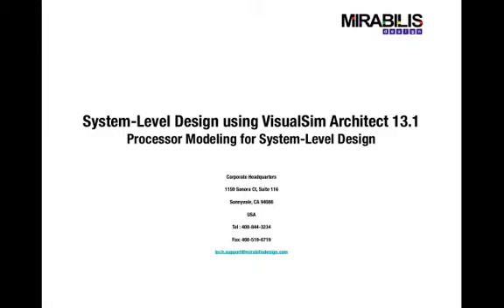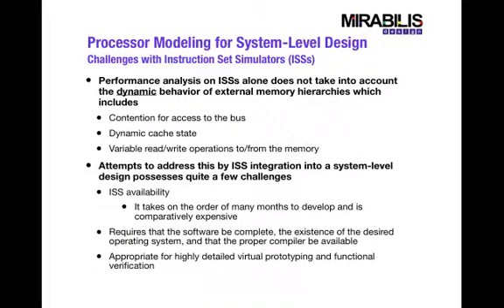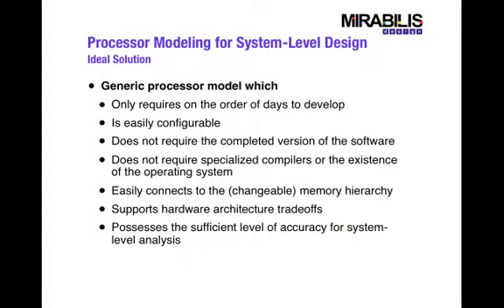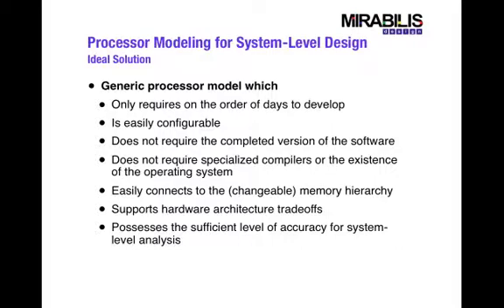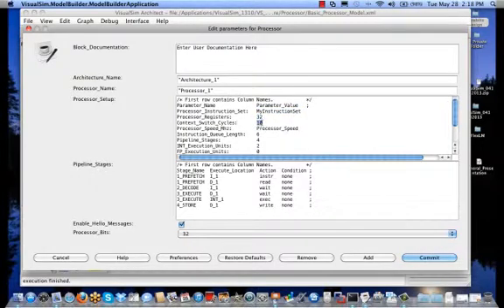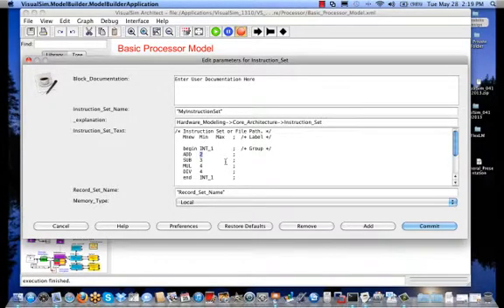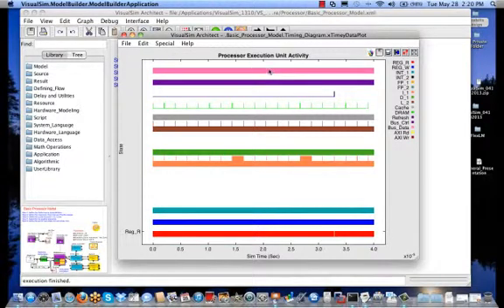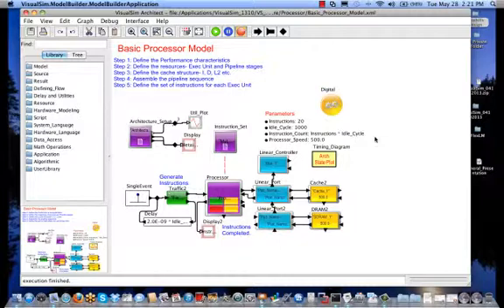System-level Processor Modeling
Instruction Set Simulators are limited in their role of evaluating processor and peripheral architectures.  In this video blog, we propose a innovative methodology that is fast to deploy and meets the required accuracy for making architecture decisions.  This solution has been used for multi-core, SIMD and MIMD designs.  A number of processor families have been tested including PowerPC, Intel, ARM, Tensilica, TI TMSC6X and ADI TigerSharc.